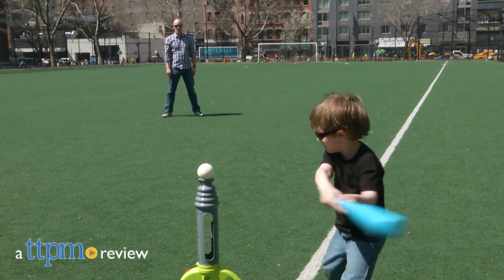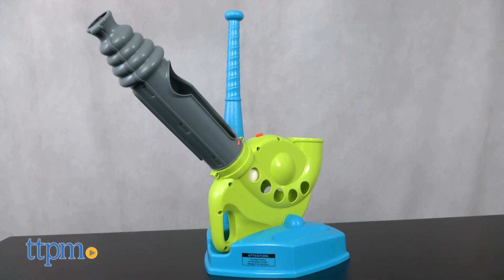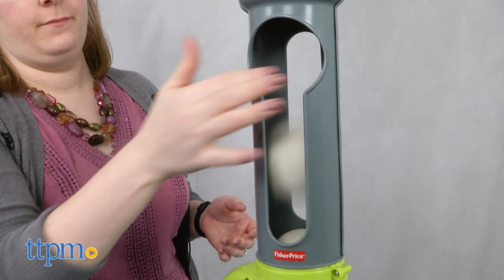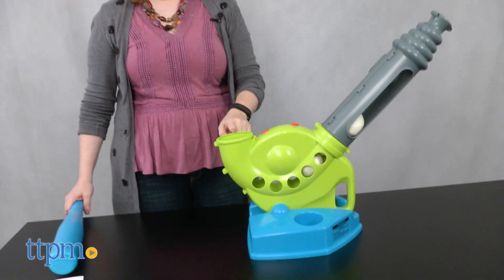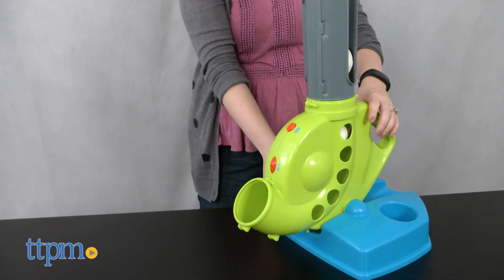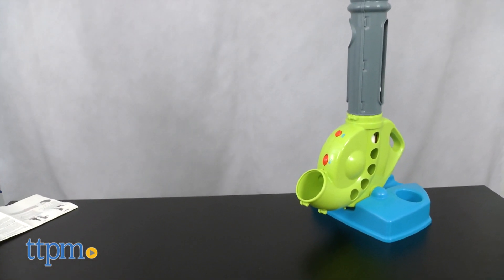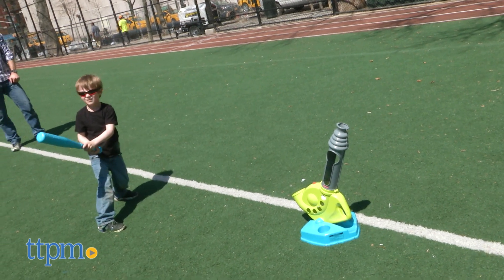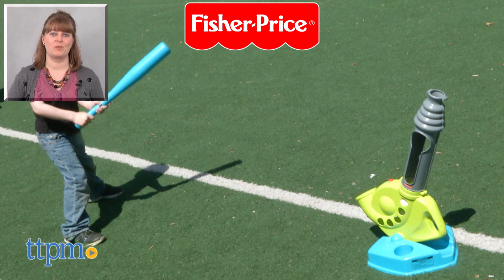Grow to Pro Triple Hit Baseball from Fisher-Price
Hit a homerun with this baseball training toy! The Grow to Pro Triple Hit Baseball gives preschoolers three ways to practice their swings! First, it’s a tee! Then it’s a ball launcher that does a pop-up pitch! Then, it launches from 10 feet away! Comes with plastic bat and three foam baseballs! Great way to get preschoolers outside and having fun! Watch TTPM practice their swings in this video review! For full review and shopping info

Product Info:
The Grow to Pro Triple Hit Baseball set gives kids three ways to practice their swings. For beginners, the toy can be set up for tee ball practice with the child hitting the baseball off of the tee. When the child is ready for more of a challenge, the toy converts into an automatic ball launcher in Rookie mode. Load the baseballs, turn it on, and it will launch a ball straight up in the air so kids can hit it. Once kids have mastered that mode, it’s time for Pro mode. In this mode, the automatic ball launcher will pitch a baseball one at a time from up to 10 feet away.

The Grow to Pro Triple Hit Baseball includes the battery-operated trainer, a plastic bat, and three foam baseballs. There is built-in storage for the bat right on the base of the toy, and the balls can be stored in the launching chute.